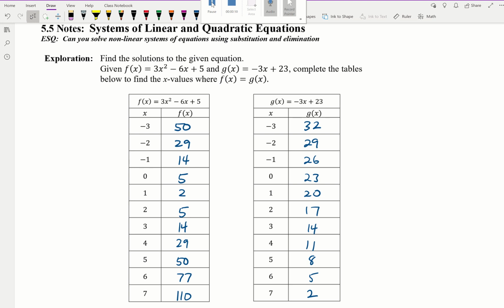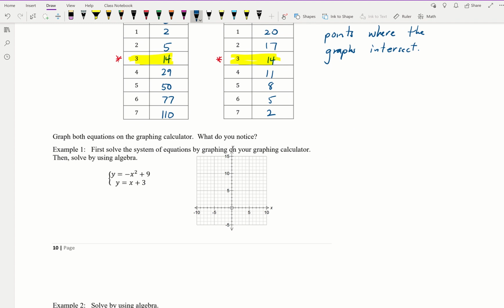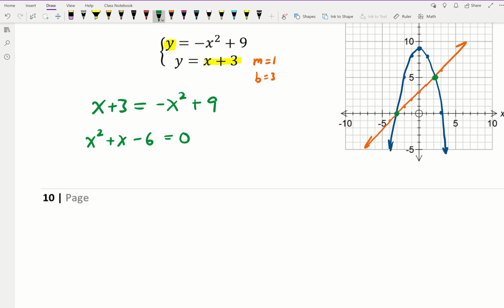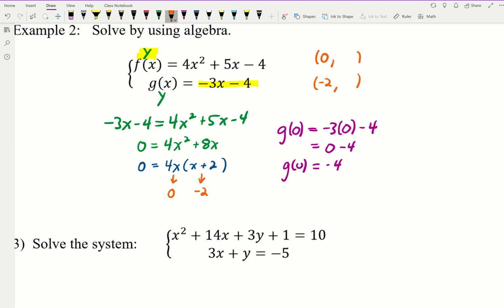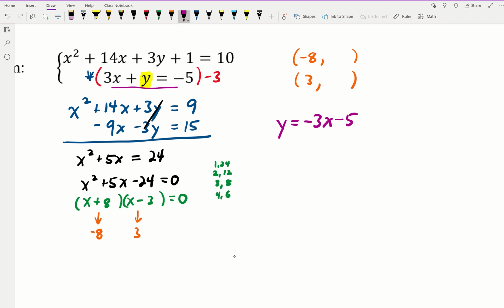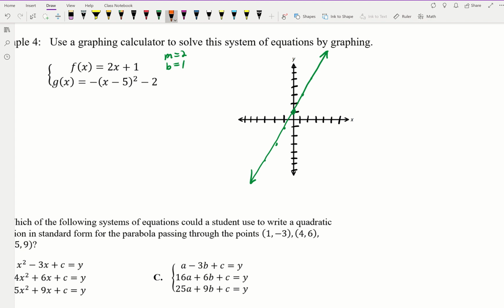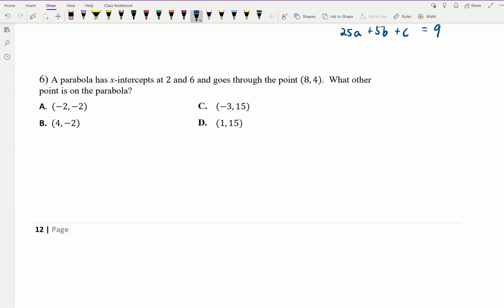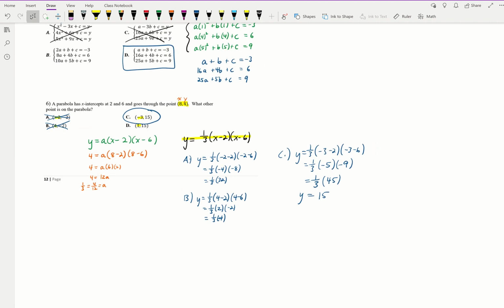Alg 2 5.5 Notes